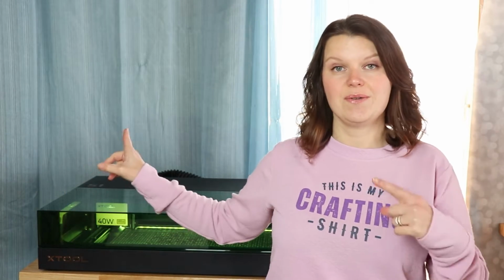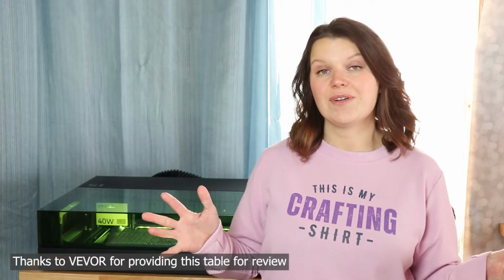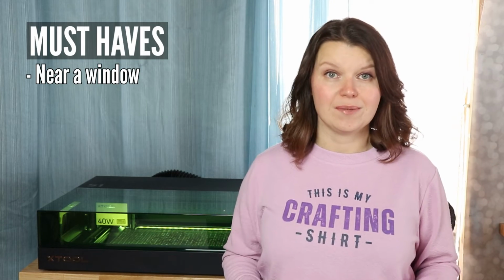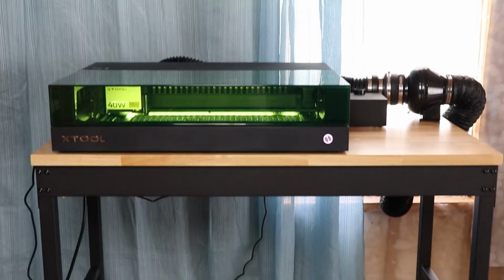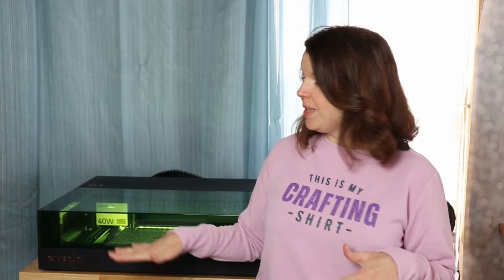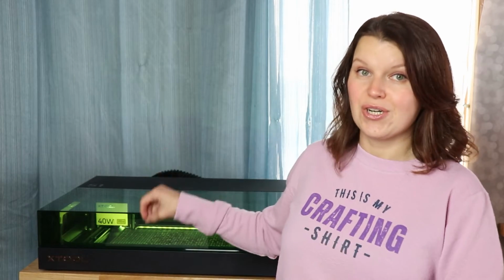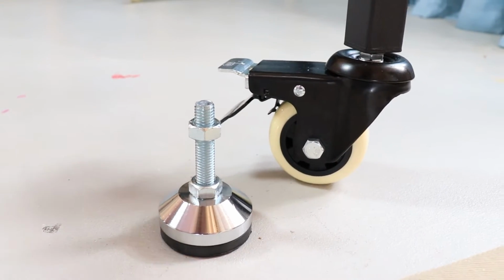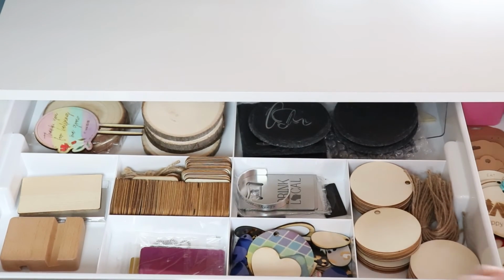Laser Workbench Setup for xTool S1 and Similar Machines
Once you have your laser, you need a place to set it up. I found a table and system that works perfectly in my space with the xTool S1. It's a standard workbench with some nice features. It allows me to securely use my laser plus there's room for air assist and a fan.

Alex drawers from Ikea
Craft room tour featuring Alex drawers

Thanks to Vevor for supplying this workbench.

FREE laser guide for beginners, everything you need to know about laser crafting.